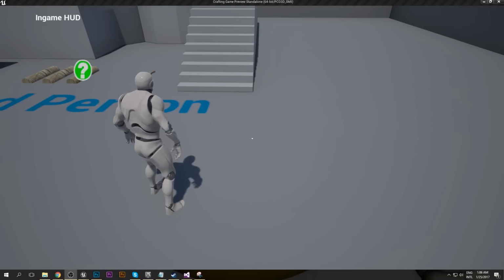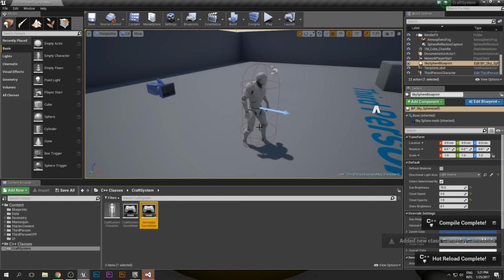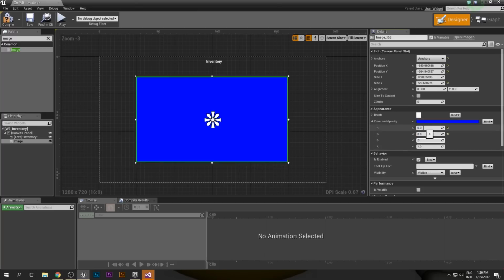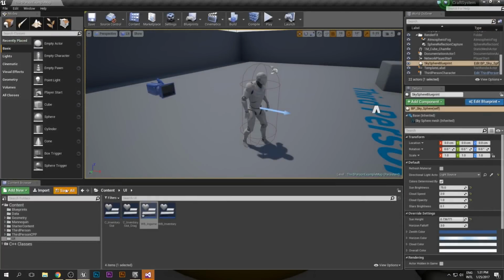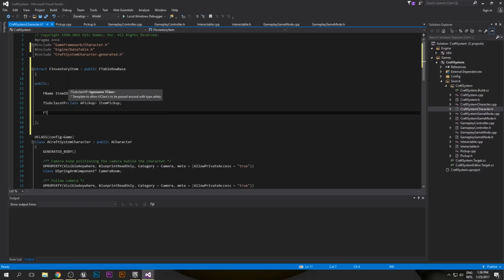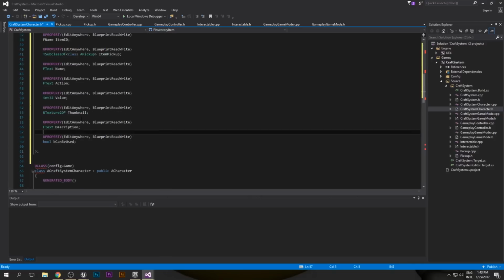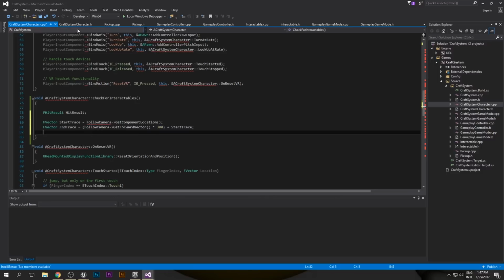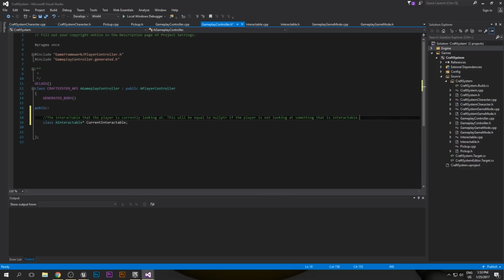Crafting/Inventory System Tutorial in Unreal Engine - #1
In this series we'll be implementing an Item System that is easily expandable, and keeps designers in mind. Hope everyone enjoys!

Any questions? Heres my twitter